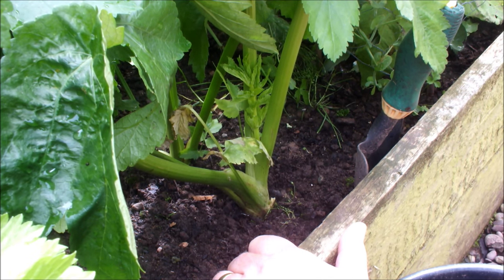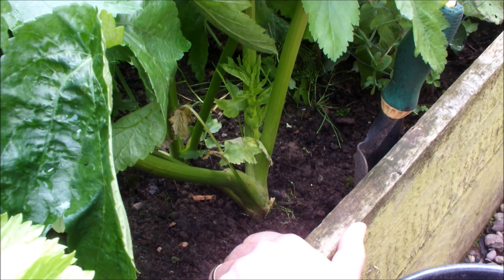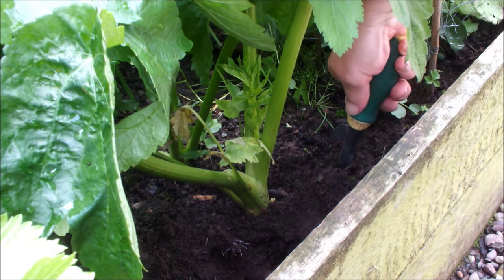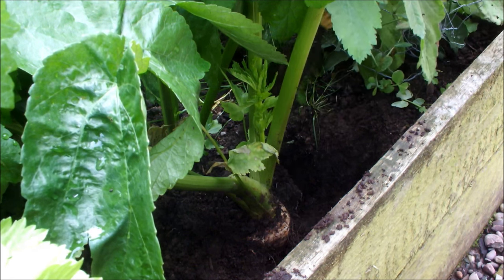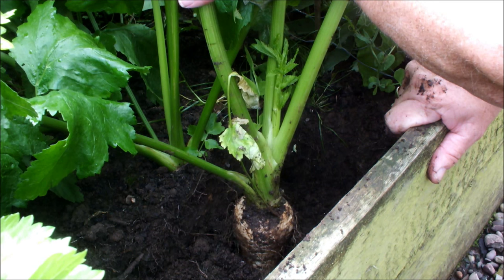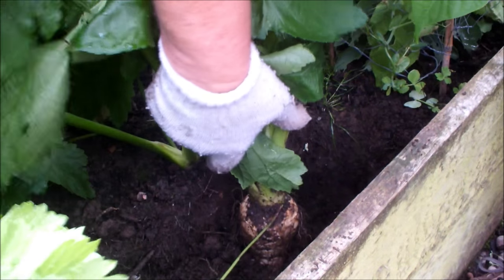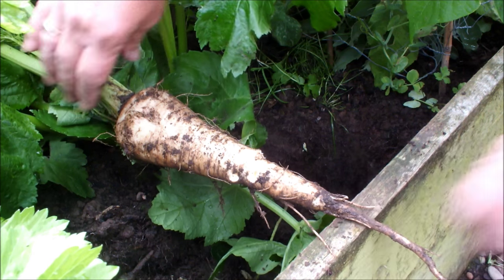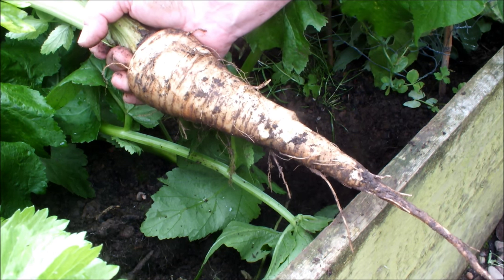First Parsnip from the raised bed this year. It's big, this calls for an 'excavation'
Started indoors on a wet tissue then transplanted into a raised bed as a germinated seed, let's 'excavate' our first parsnip. When planting these Parsnips I used an old coffee table leg to dibber a hole that I filled with a fine home made compost. There are videos on my channel showing this. If I can get a sound root, with no forking, that's 9 inches + in length its 'job done'.  This is a FREE subscription channel.